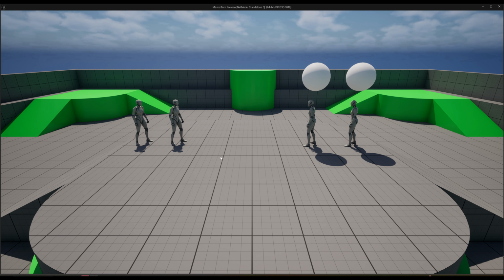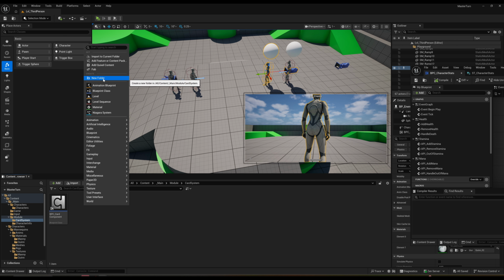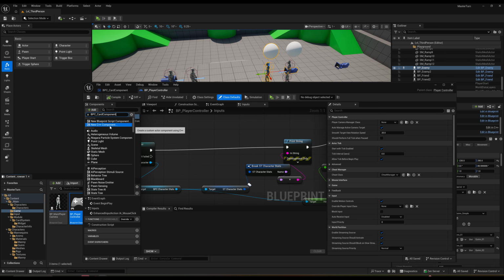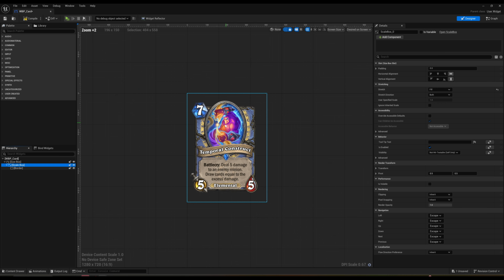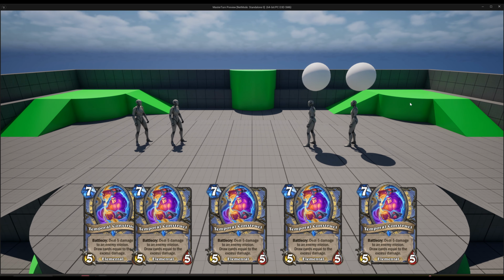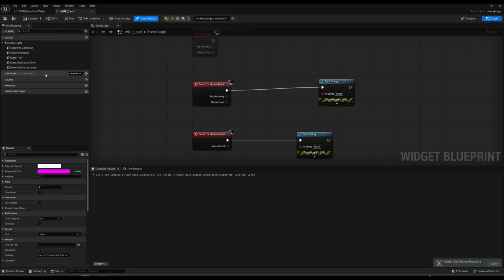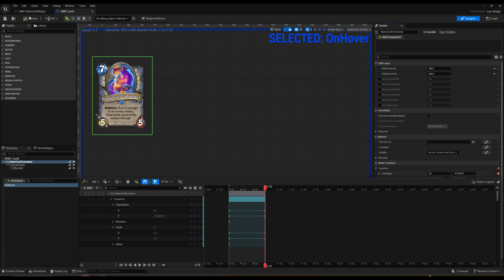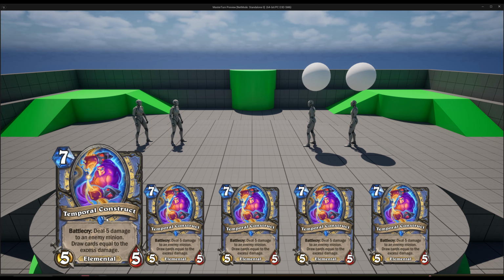Unreal Engine TCG Turn-Based Game - Part 04 - Card Widget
🎮 Turn-Based Card Game in Unreal Engine – Full Tutorial

Hey everyone! In this step-by-step tutorial, we'll learn how to build a turn-based card game from scratch using Unreal Engine.

In this part, we build the card widget UI for our TCG game.